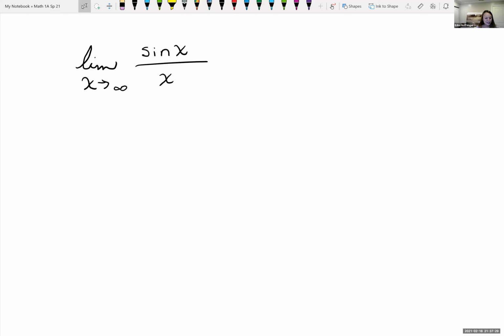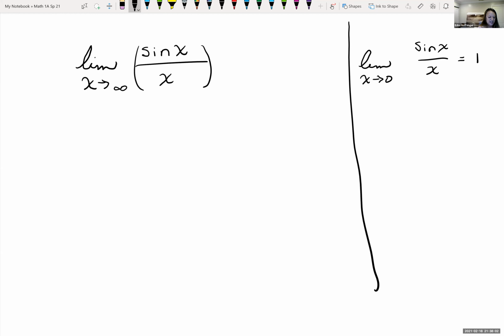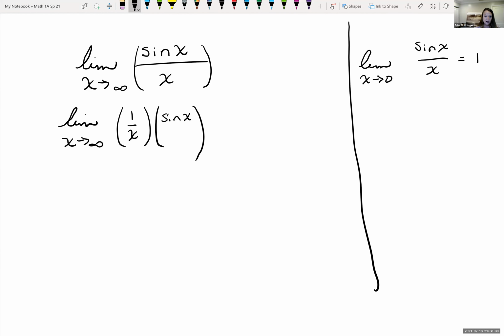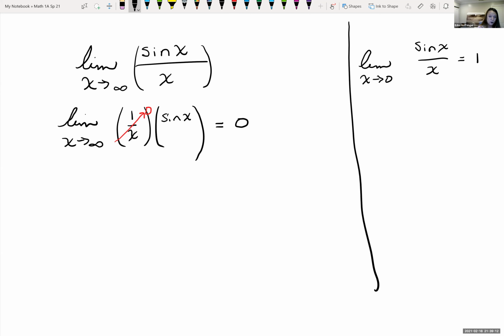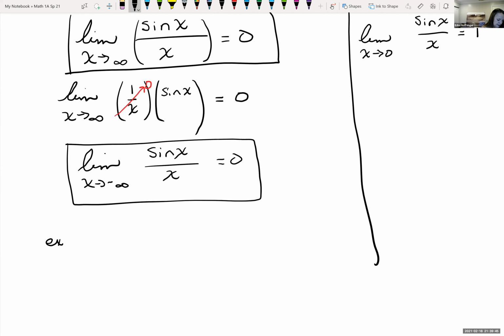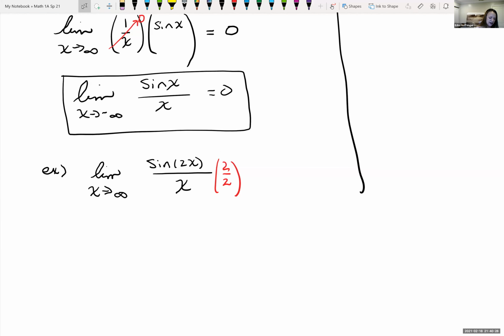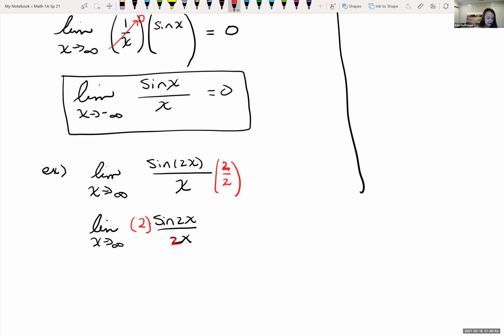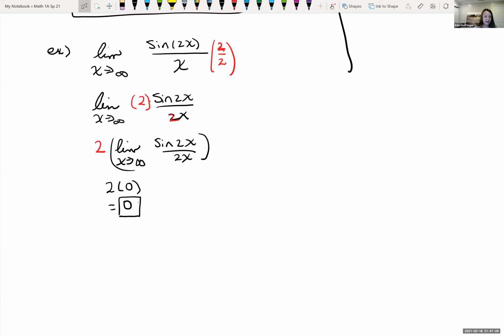Finding the Limit as x goes to infinity of sinx/x